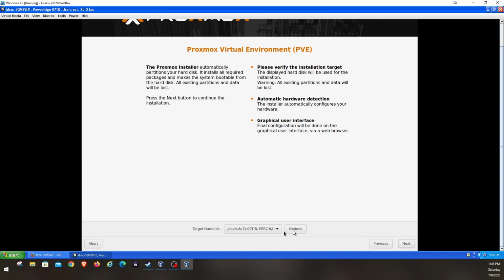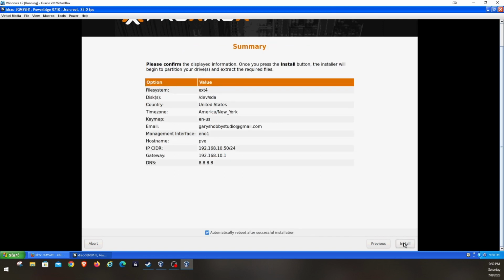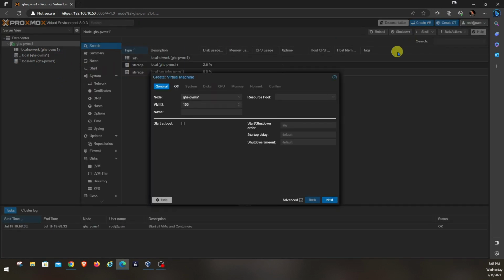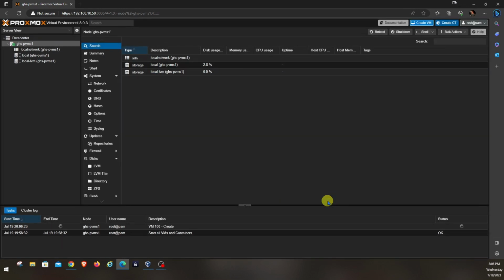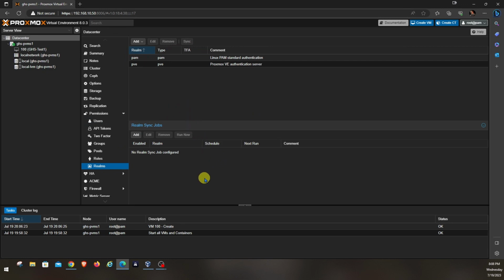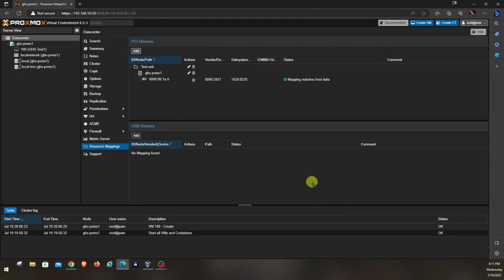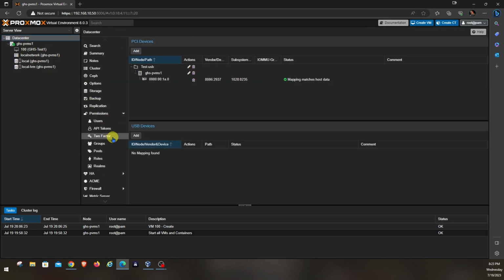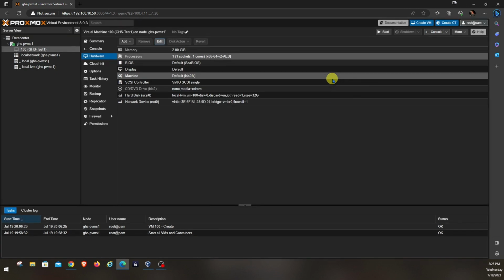Proxmox 8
In this video I go over some of the new features I learned about. I also go over what features that intregued me that I will be using in my use case.